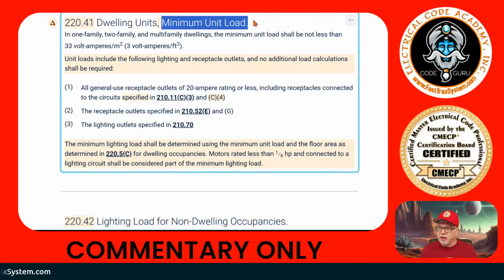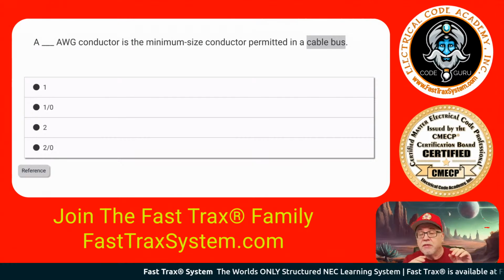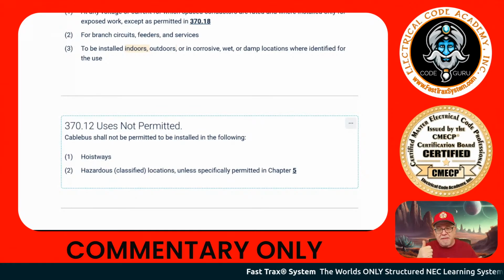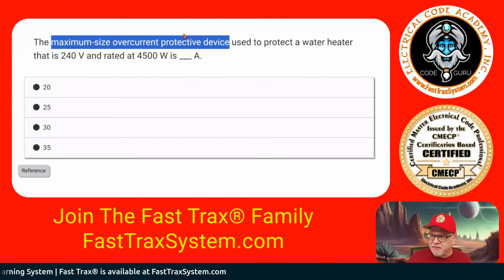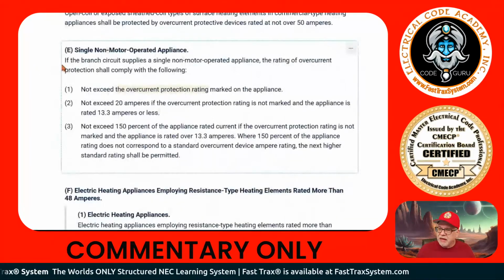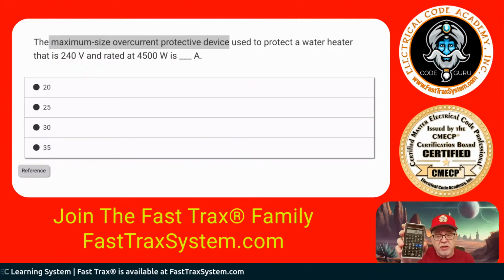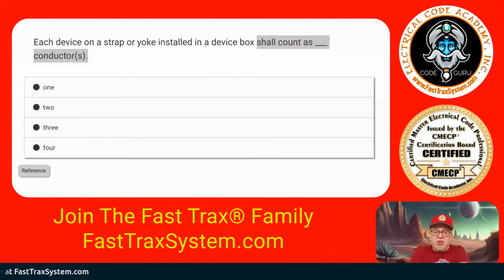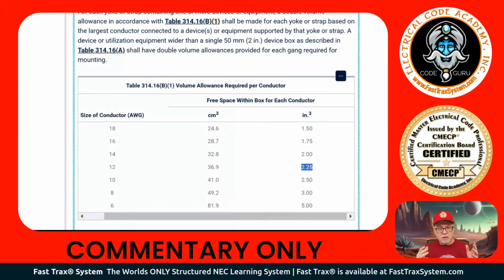Coffee Hour with Paul | Electrical Exam Prep| 6/28/2025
REPLAY: Coffee Hour with Paul | Electrical Exam Prep| 6/28/2025 |  Join Paul LIVE for Coffee Hour every morning from 8 AM to 9 AM ET for Electrical Chat and a discussion on electrical topics like Electrical Exam Prep and Electrical Contracting Topics.